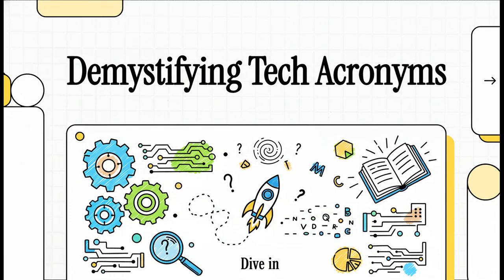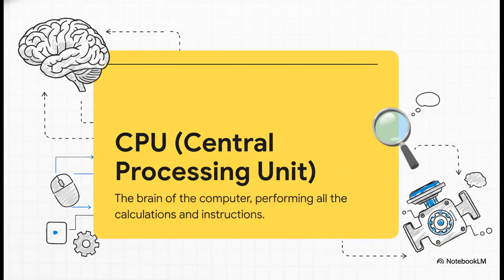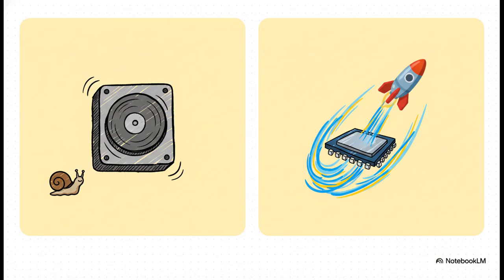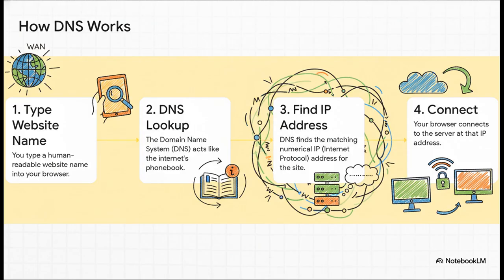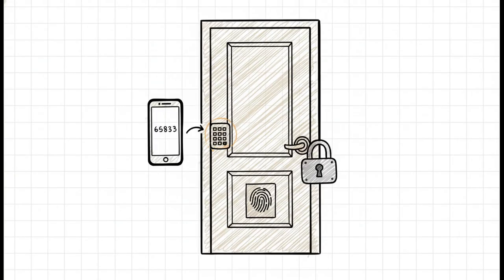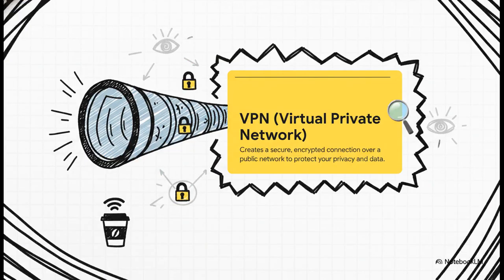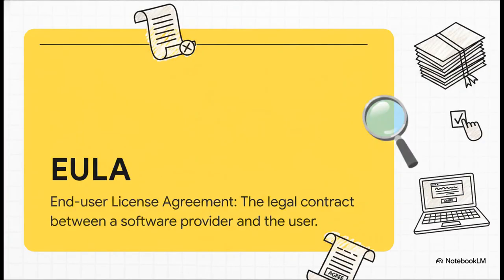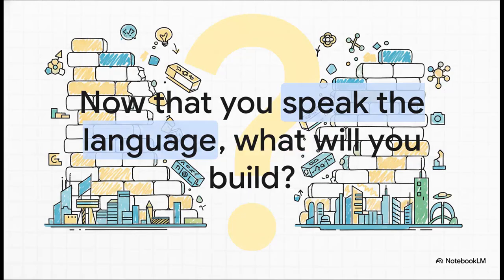Demystifying Tech Acronyms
The provided document serves as a specialized glossary of abbreviations designed for individuals preparing for the CompTIA A+ Core 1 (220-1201) exam. It catalogs a vast array of technical terms spanning categories such as networking protocols, hardware components, and security frameworks. By defining these shorthand labels, the text offers a foundational vocabulary guide essential for troubleshooting and managing modern information technology systems. Mastering these identifiers is presented as a critical step in achieving a comprehensive understanding of the professional computing landscape. This resource ensures that candidates can accurately recognize and apply industry-standard terminology during their certification process.